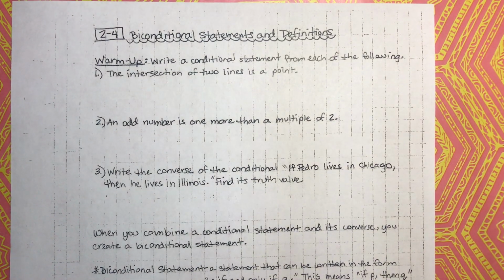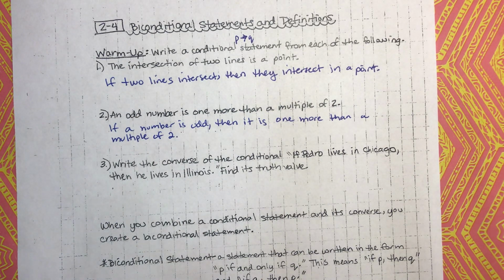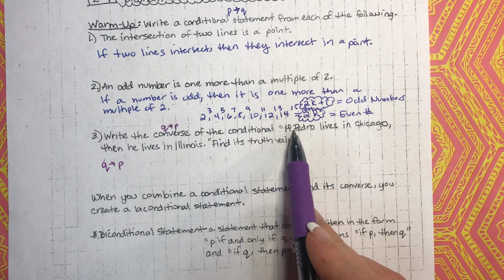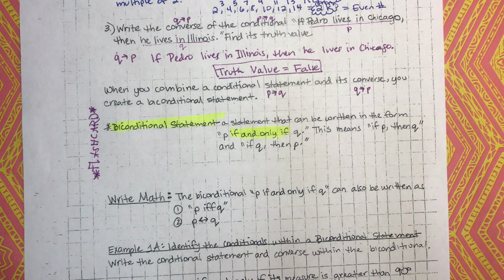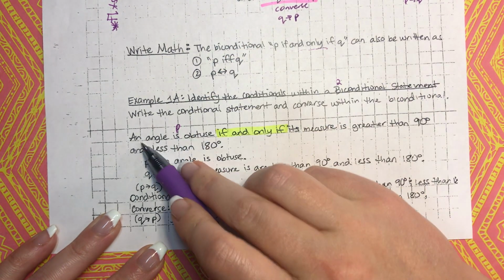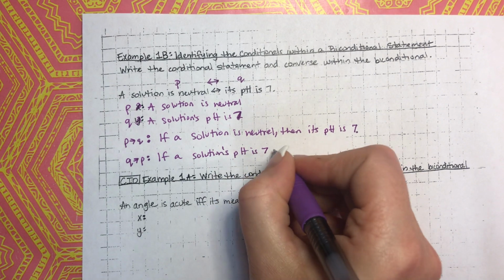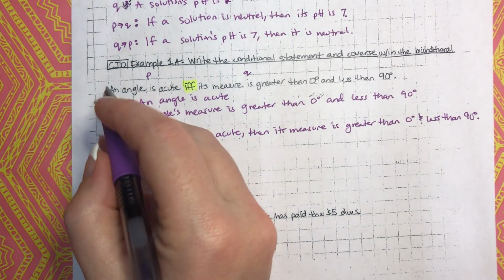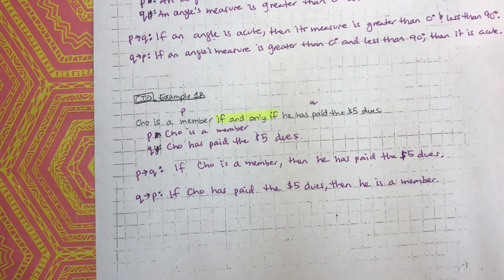Chapter 2.4 Identify the Conditional within a Biconditional Statement Ex. 1